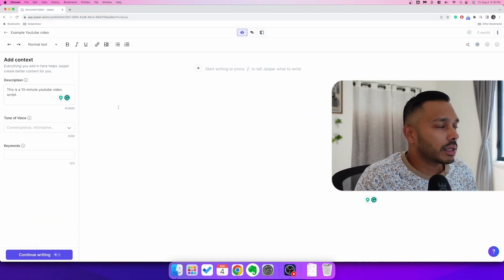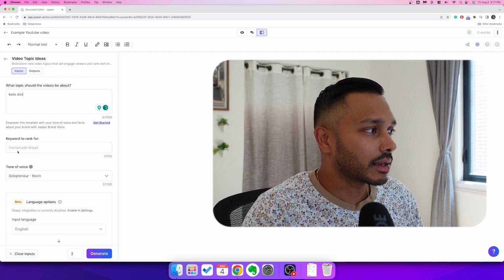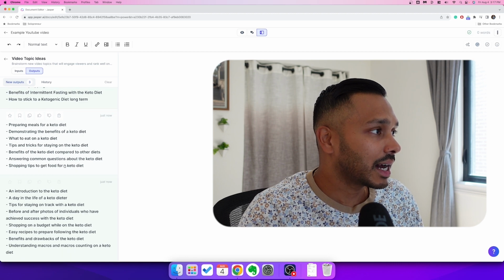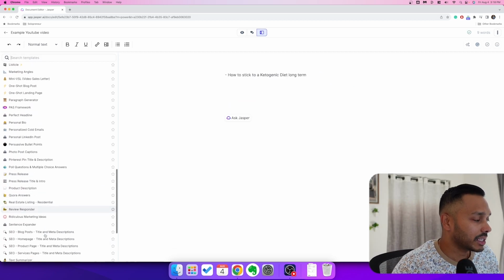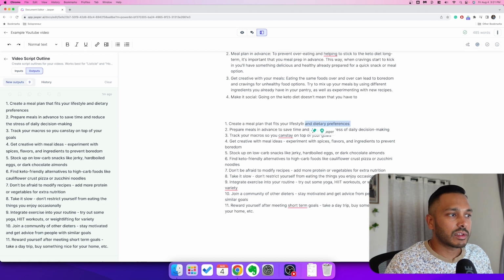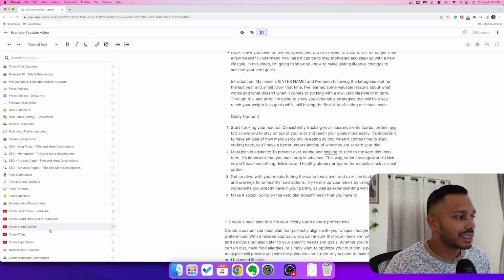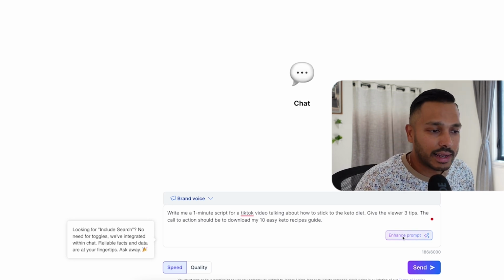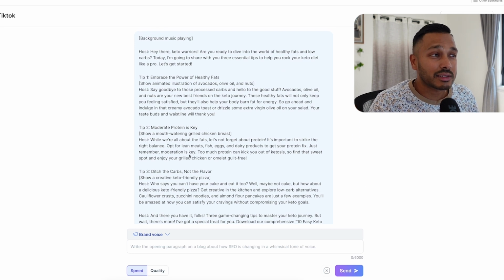Best AI Script Generator for Youtube, Webinars, Tiktoks and More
Learn how to use the best AI script generator for Youtube and more.

🎁 Free AI Guide - Create all your content with just one prompt

*▼ TIMESTAMPS ▼*

00:00 How to get the best AI video script generator
01:10 Creating a Youtube Video Script using Templates
05:48 How to generate a Tiktok video script
06:58 How to generate a webinar video script
09:11 Free AI guide - Create everything with 1 prompt

Learn why Jasper AI is the best AI video script generator.

In this tutorial, I show you how you can use this AI video script writer to create Youtube videos, webinars, Tiktoks, and more!

What Jasper creates isn't a cookie-cutter video script template for your Youtube videos or Webinars, rather these are unique scripts written specifically for you!